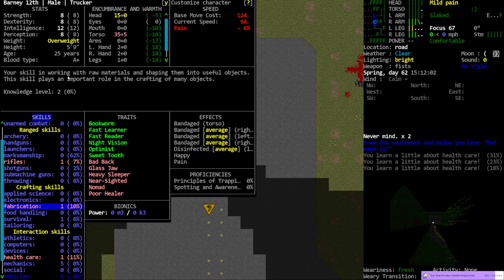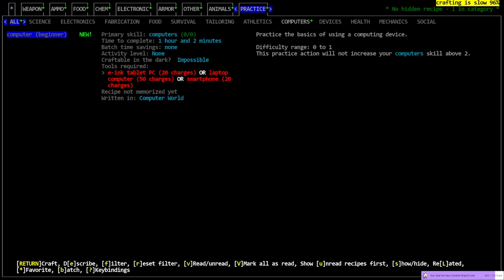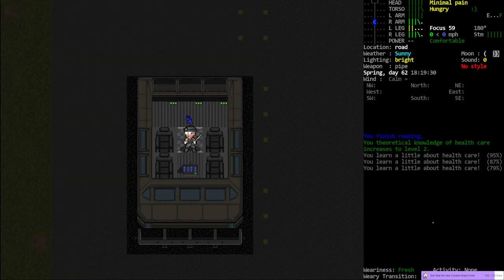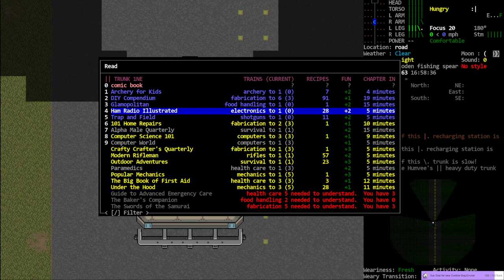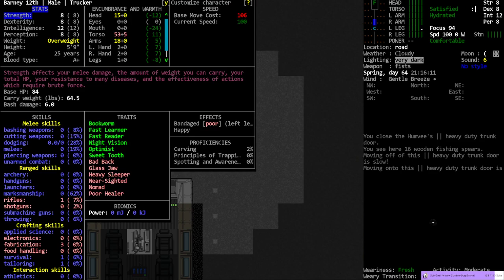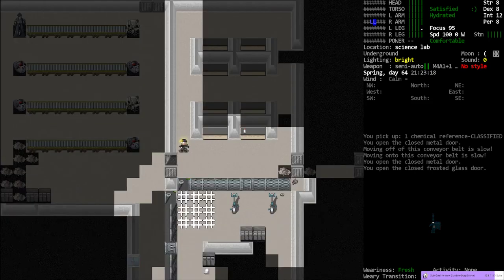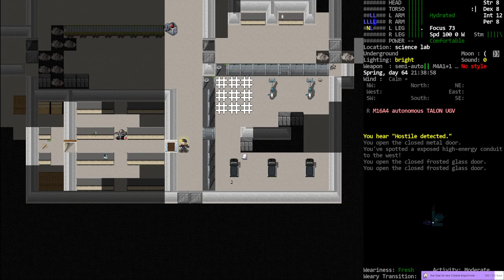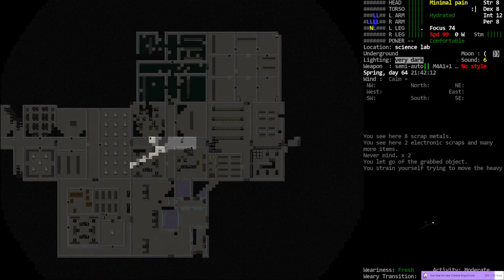Cataclysm DDA / BookMobile / S01-E16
'Book-Mobile' - Vorm starts as an infected Trucker named Barney who used to make deliveries to a secret facility (new modular lab). With the start of the Cataclysm he decides to focus his attention on his true love- Books! Vorm must accumulate as many books as possible to store inside his Book-Mobile where he will create digital copies on E-Ink Tablets to provide local Refugee Centers (three total) with compact digital libraries to help aid in their survival.

World settings of note: Item Spawn Scaling: 0.5, No random NPC, Monster Evolution 2.0 (double speed), Initial Day: 30, Spawn Delay: 30, Wandering Hordes: true. Graphic Tileset: Chibi-Ultica, Soundpack: @'s Soundpack (for game sound effects), Music from Co.Ag Soundpack.

Modlist: Bionic Professions